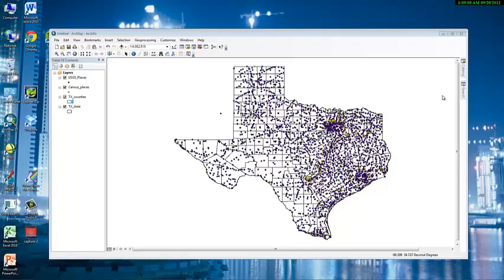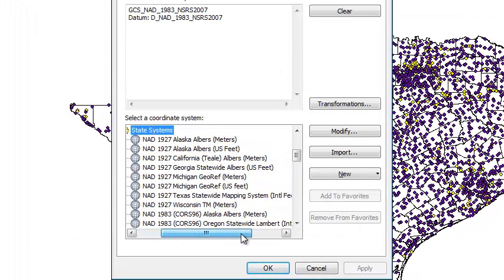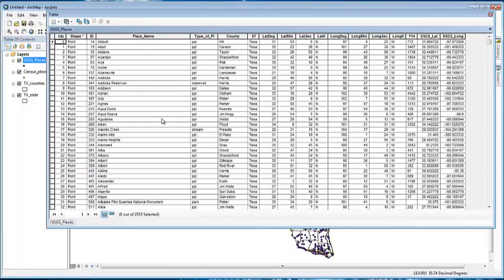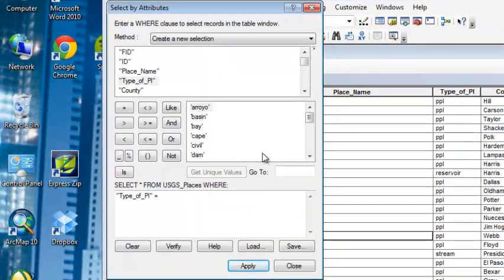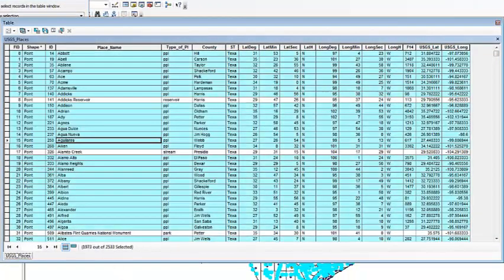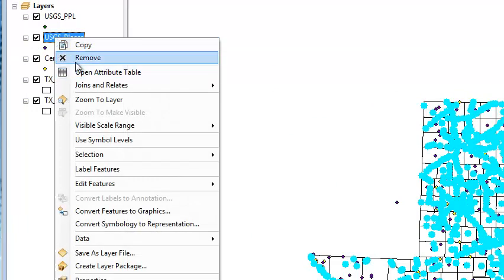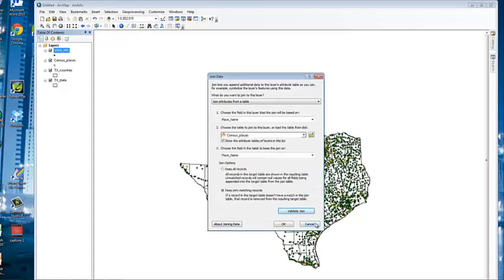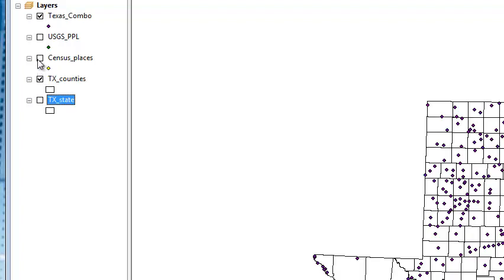Lab 3: ArcMap Centroids, Part 2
Chaning the projection and joining tables